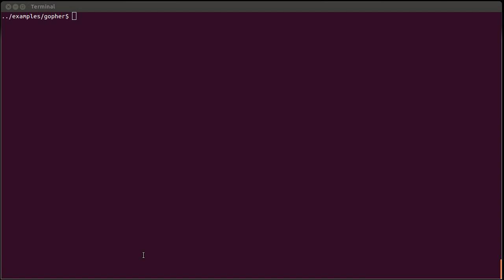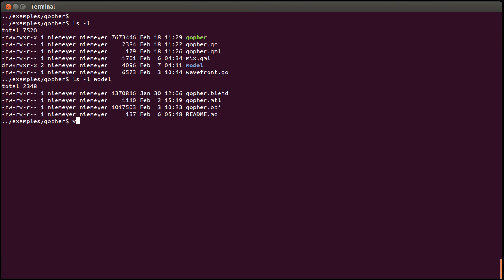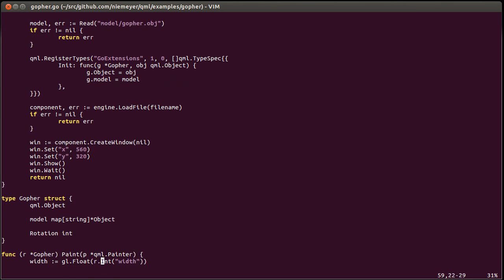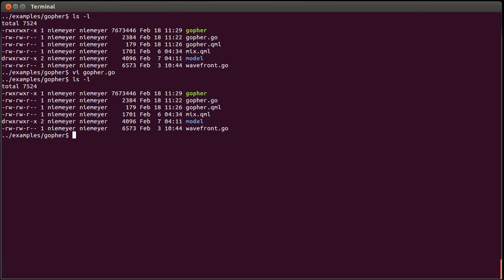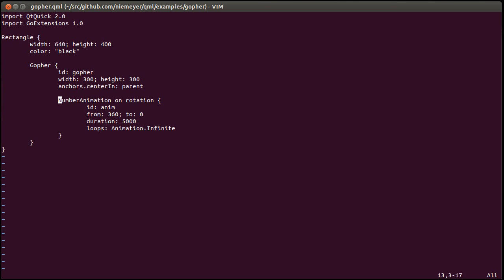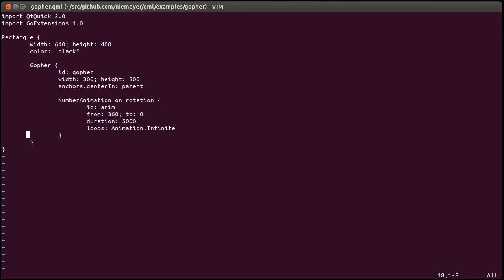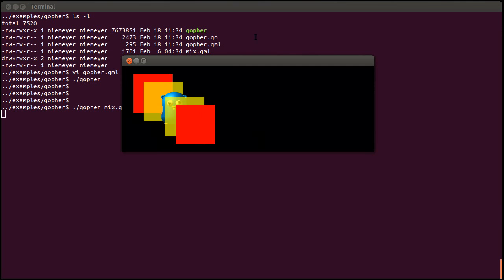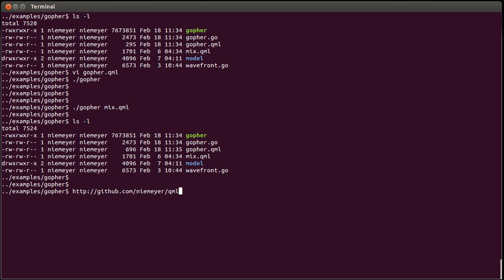Go + QML + OpenGL